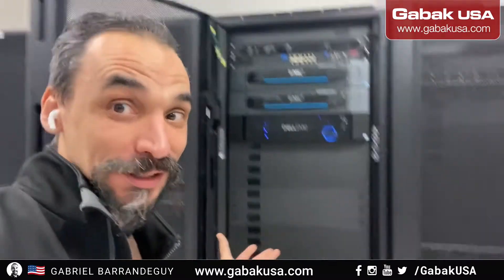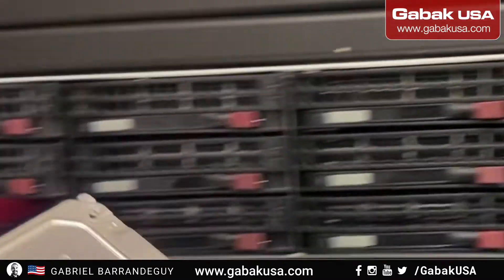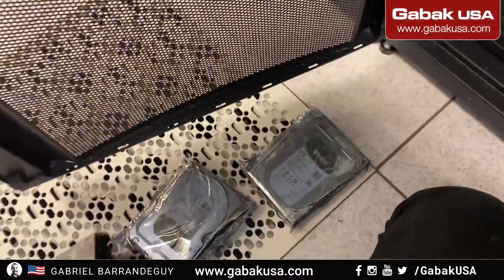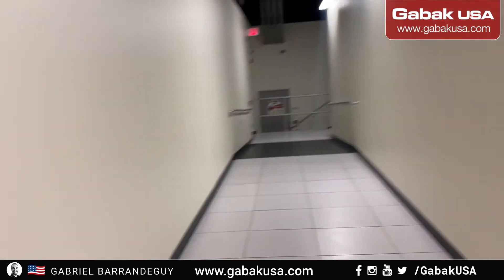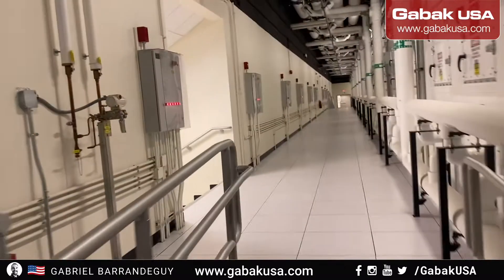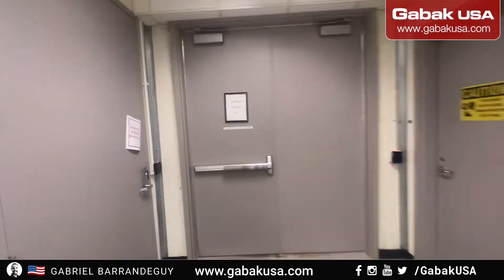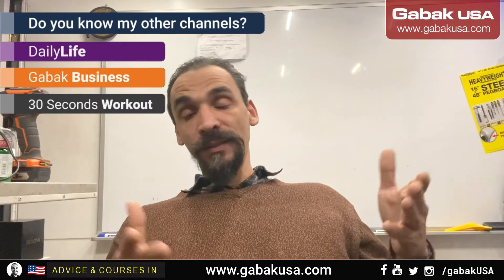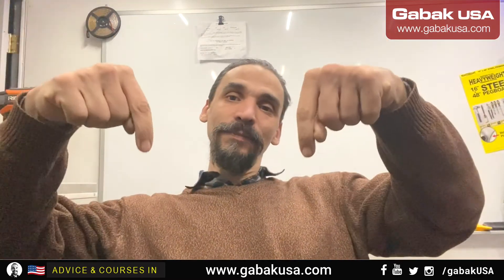how to replace HDD in a server in a datacenter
here I show you a little how datacenter are and how to replace the drivers and detect when they are bad.

👋 SAY HI TO ME ON SOCIAL MEDIA!

QUESTIONS?

Do you want to watch me online on your cellphone?
PERISCOPE: GabakUSA
do you want to help me with some $$?